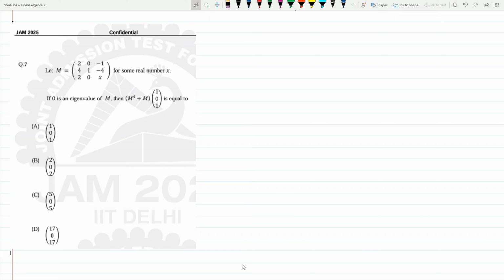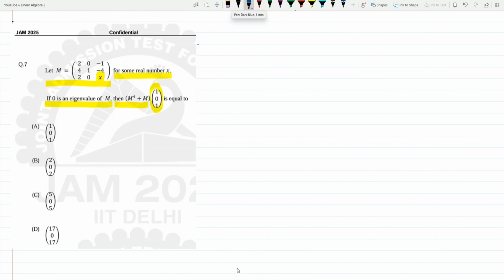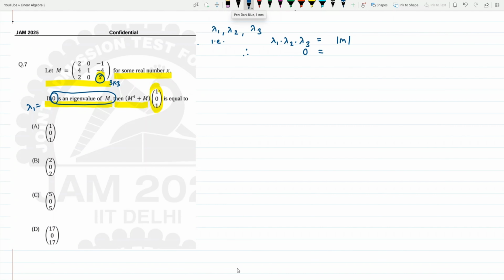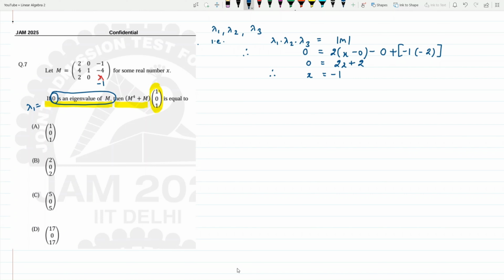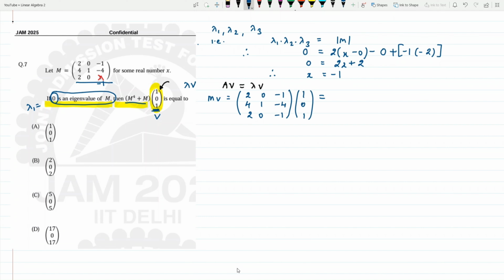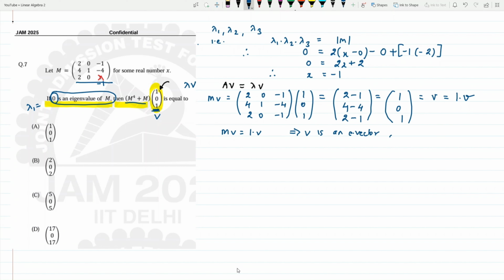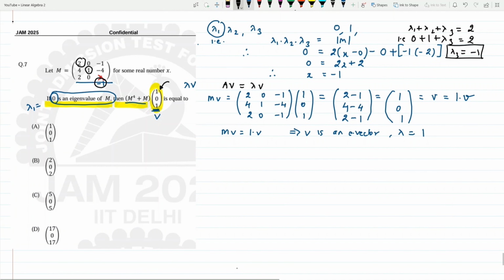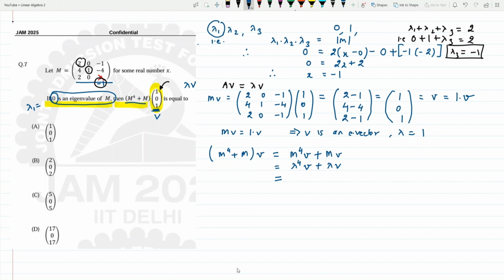✨ IIT JAM 2025 Eigenvalue Question SOLVED! (M 4 +M)v | Eigenvectors Ep.14 | NET, SET & GATE Prep 🚀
Welcome to the next Episode of our comprehensive EigenValue and Eigenvector series! In this detailed problem-solving tutorial, we tackle a challenging matrix question.

🔍 Problem: Given a 3x3 matrix M with an unknown 'x', and the information that 0 is an eigenvalue, we first determine the value of 'x'. Then, we investigate the vector v= (1,0,1) and calculate the value of (M^4 +M)v.

✨ What you'll learn in this video:

How to use a given eigenvalue (like λ=0) to find an unknown element in a matrix by setting the determinant to zero (det(M)=0).
How to verify if a given vector is an eigenvector of a matrix and find its corresponding eigenvalue (Mv=λv).
The property of eigenvectors: M^kv=λ^k v.
Step-by-step calculation of (M^4+M)v using eigenvector properties.
Clear explanation of matrix operations and eigenvalue/eigenvector concepts.
This video is perfect for students of Linear Algebra, Engineering Mathematics, or anyone preparing for competitive exams like IIT JAM, GATE, or university-level mathematics courses.